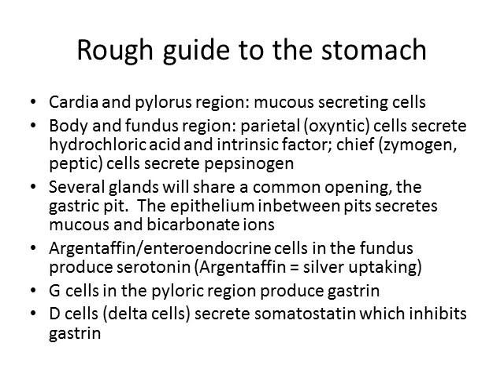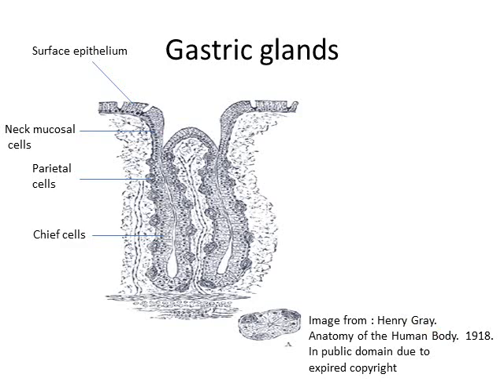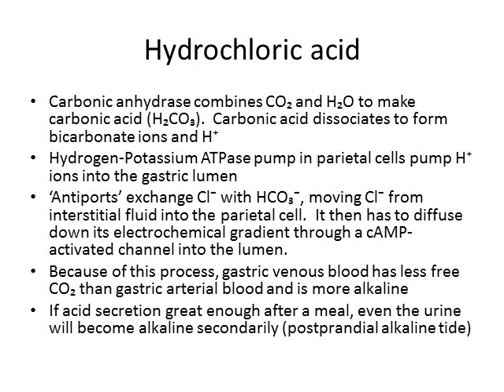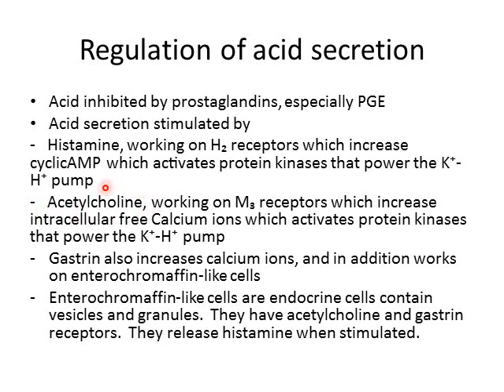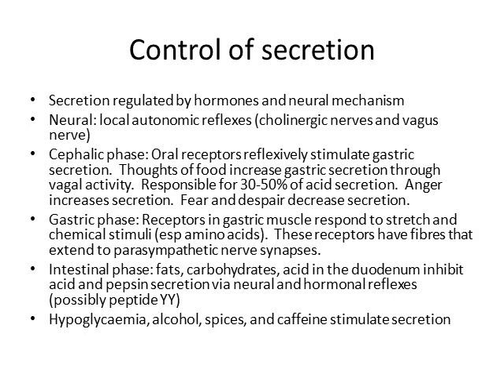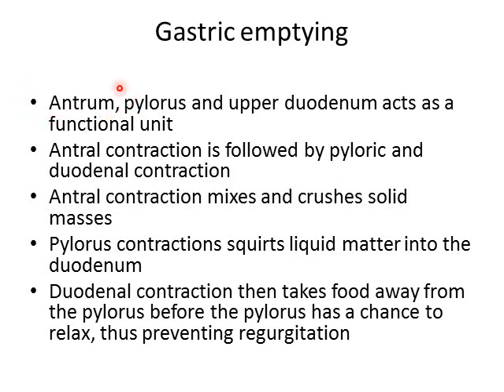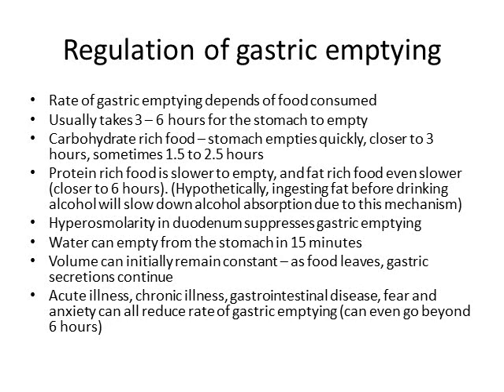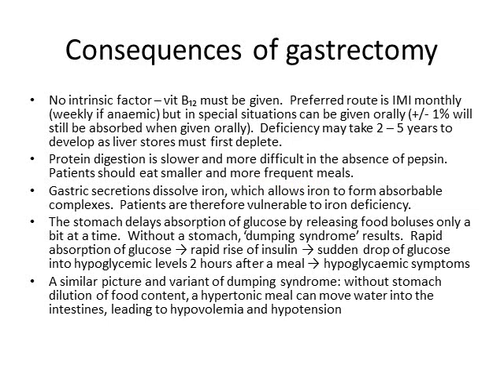Physiology of the stomach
A brief discussion of how the stomach works.  A lecture prepared for 3rd year medical students at the University of Pretoria.